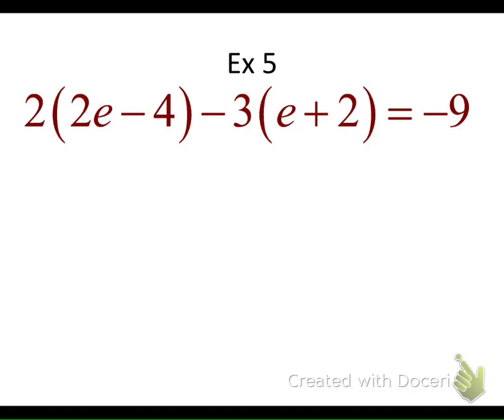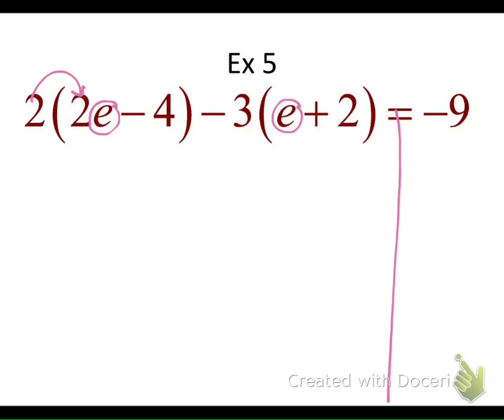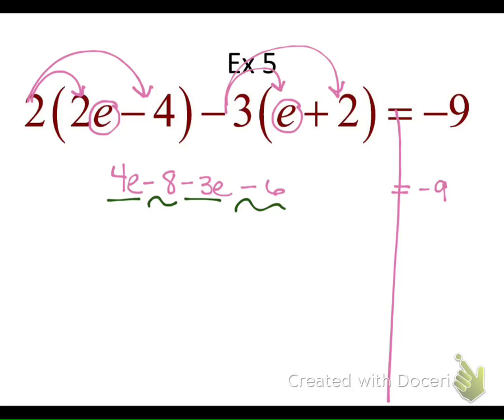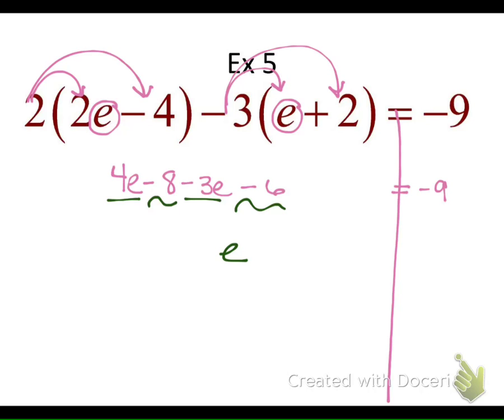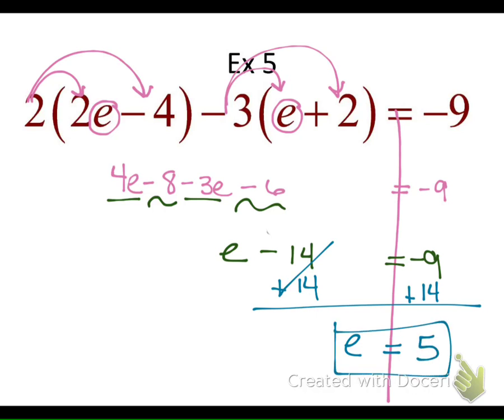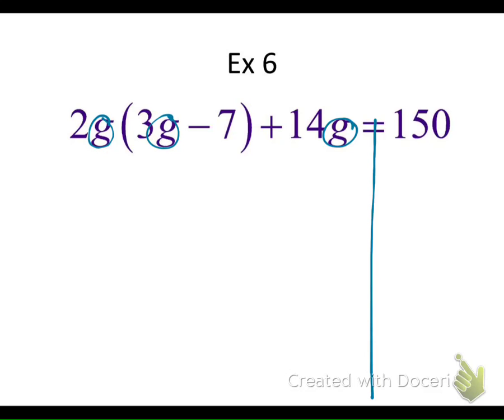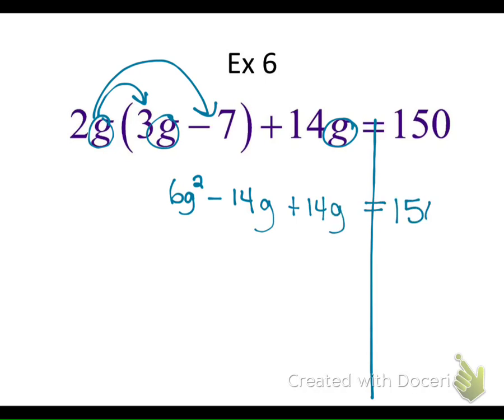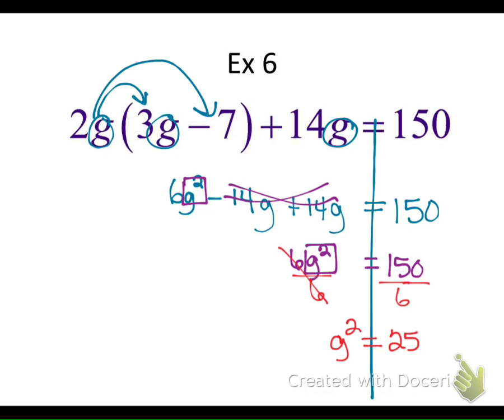Solving Equations with Multiple Variables P1 Ex 5-6